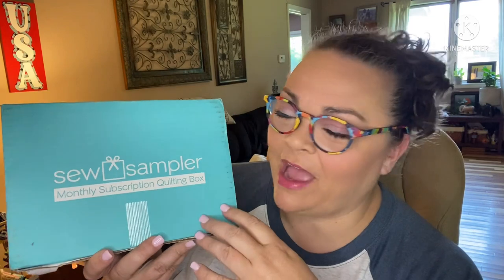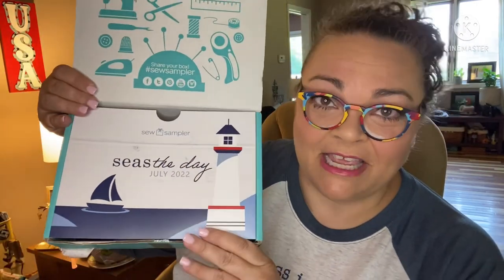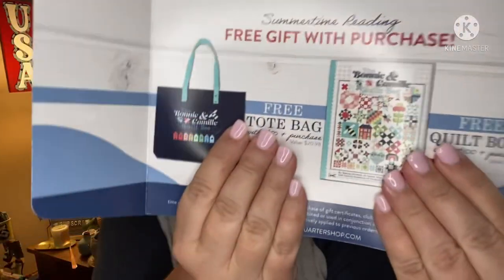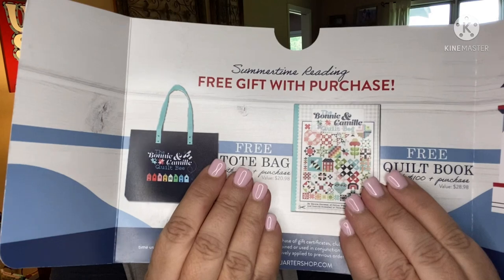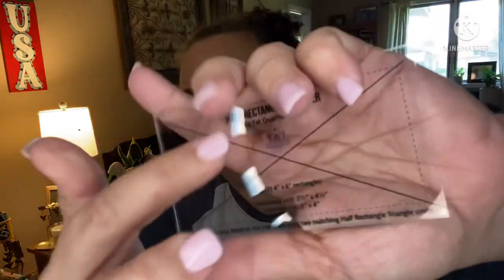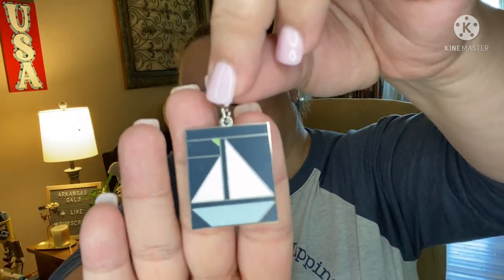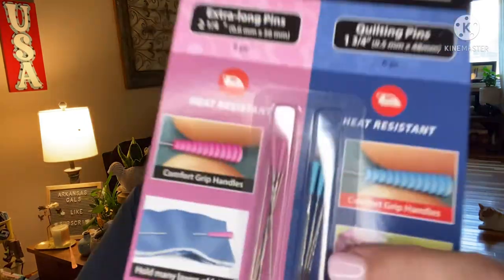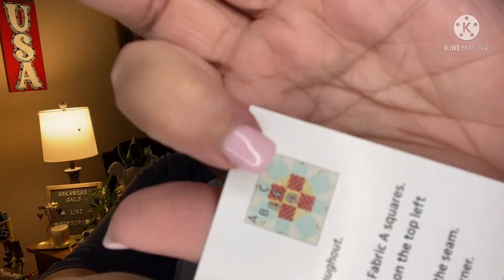Sew Sampler July 2022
OR

Friend mail !!!

1. entries that don’t comply will be disqualified.
2 YouTube is not a sponsor of my contest and viewers must release YouTube from any liability related to this contest.